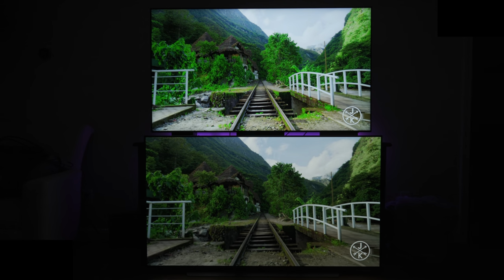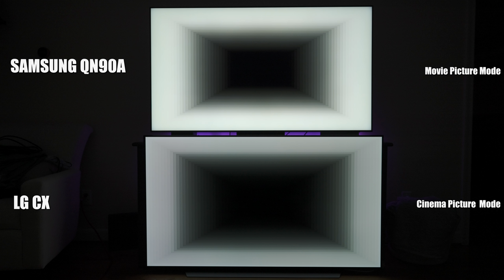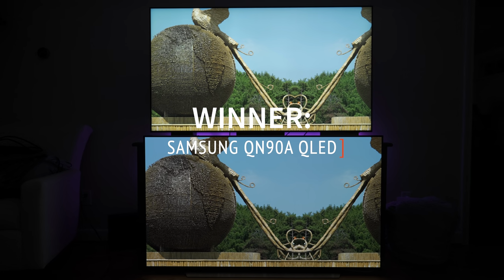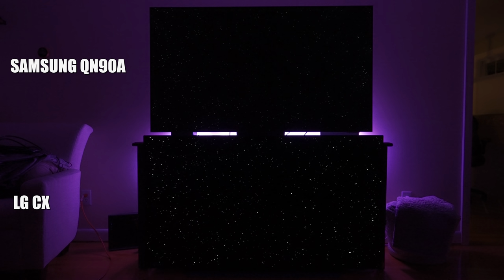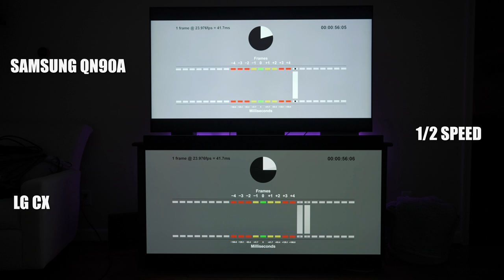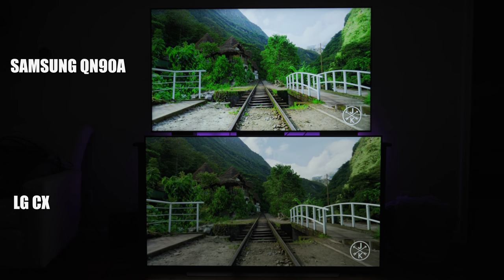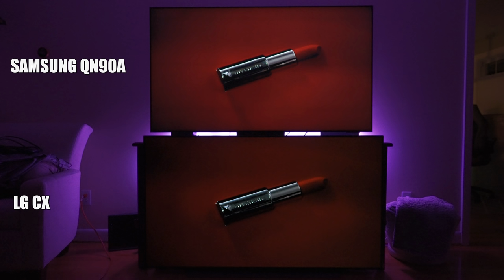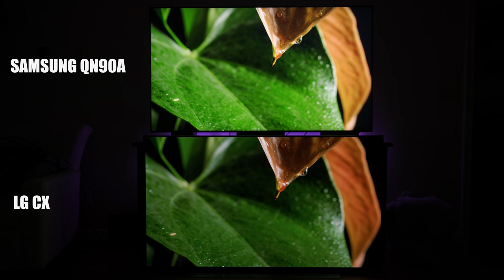QLED vs OLED TV | Samsung QN90A vs LG CX Direct Picture Comparison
Today we compare the performance of the LG CX OLED and the Samsung QN90A QLED to see which is the better TV.

Intro: 0:00
Tone mapping: 1:10
Motion Handling: 2:30
Local Dimming: 3:46
Banding & Input Lag: 6:10
HDR Picture: 7:23
Conclusion: 10:31

PRODUCT LINKS:

2021 Samsung QN90A Neo QLED TV
NewEgg Amzn

2020 LG CX OLED TV
NewEgg Amzn

2021 LG C1 OLED TV
Newegg Amzn

Best 2020 TVs for Bright Rooms:

Samsung Q80T QLED TV - Amzn
Samsung Q800T QLED TV - Amzn
LG NANO90UNA NanoCell TV - Amzn

Best 2020 TVs for Dark Rooms:

Sony A8H OLED TV - Amzn
LG BX OLED TV - Amzn | BestBuy
LG GX OLED TV - Amzn | BestBuy

Best Budget TVs:

TCL 6-Series R635 QLED TV - Amzn | BestBuy
Hisense H9G QLED TV - Amzn | BestBuy
Sony X900H TV - Amzn | BestBuy

My Front towers
My Surround bookshelves
Dolby Atmos Receiver
My In-ceiling Atmos Speakers
My Amplifier
4K HDR TV
SVS SB3000 Subwoofer:
Amazon SVS
SVS PB3000 Subwoofer:
Amazon SVS
SVS SB4000 Subwoofer:
Amazon SVS
SVS PB4000 Subwoofer:
Amazon SVS
SVS Prime Elevation Speakers:
Amazon SVS

What I use to make 4K HDR Videos:

My Camera
My Go to lens
My all around lens
My other prime lens
My Recorder
The Tripod I use
Off-camera Mic
My audio Recorder
Studio light
Soft box